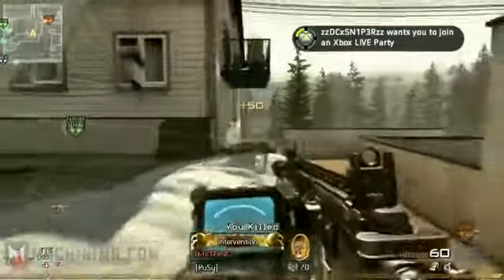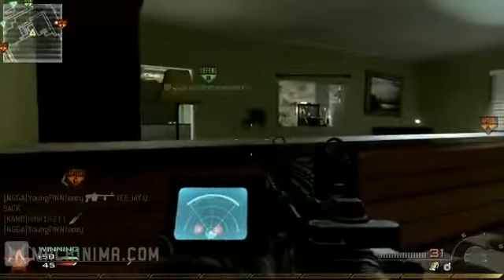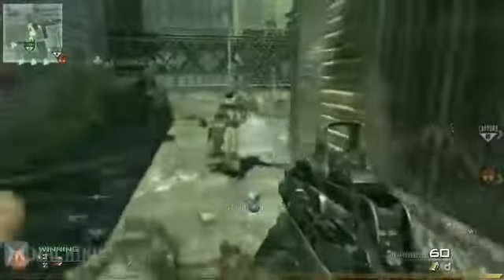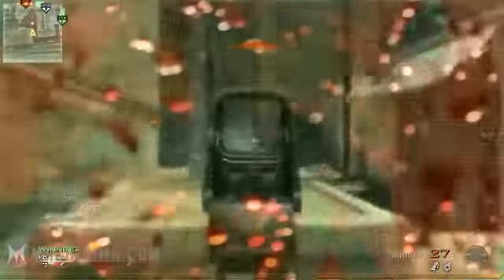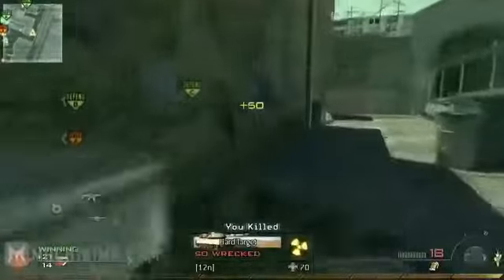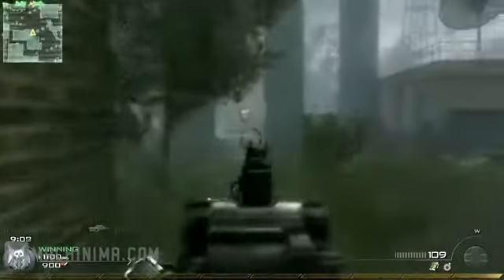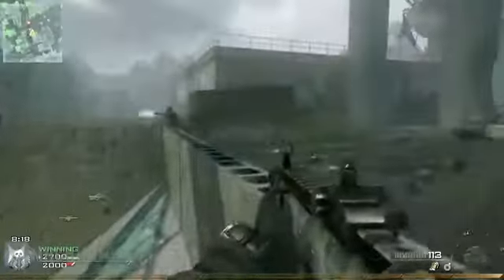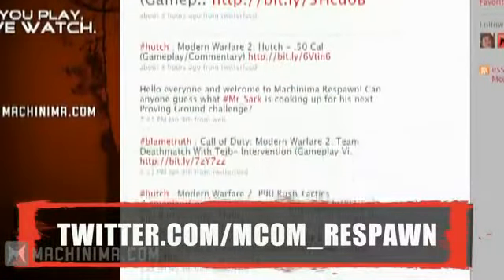Modern Warfare Epiosde 8: In Depth_ Assault Rifle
MW